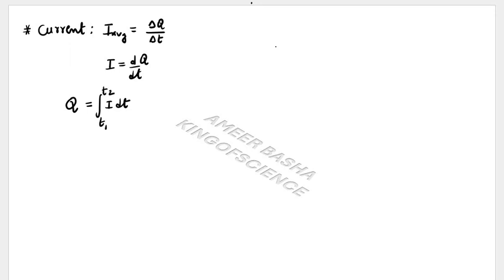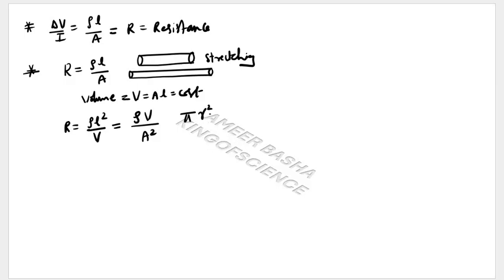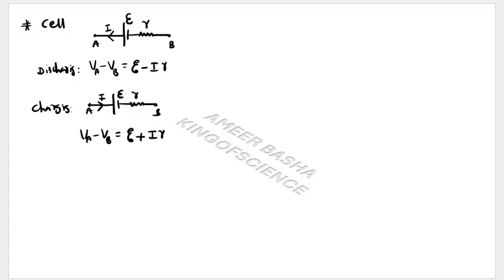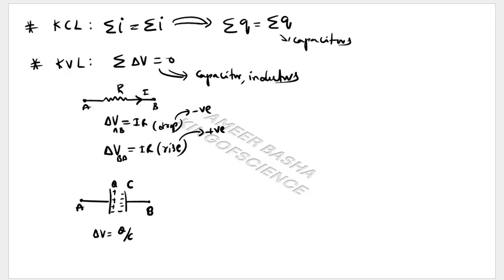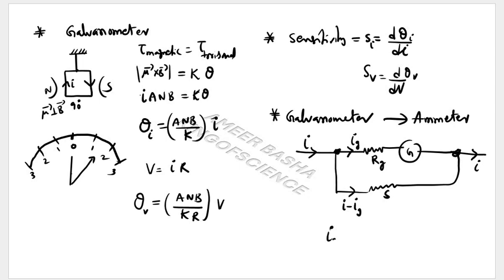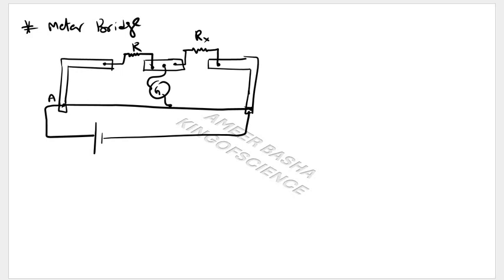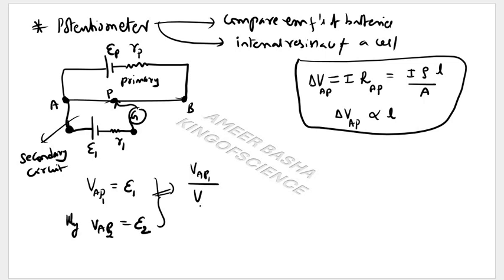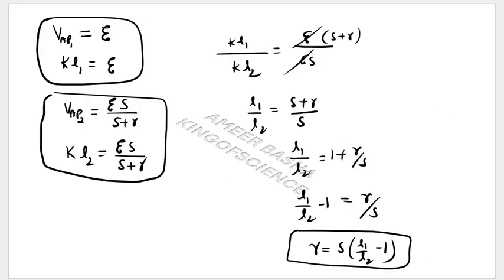92/CURRENT ELECTRICITY Quick revision#IIT-JEE(Main)NEET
CURRENT ELECTRICITY
Ohms Law
KVL and KCL
Kirchhoff's laws
Wheatstone bridge
Meter bridge
Electrical Power
Drift velocity
Quick Revision#Physics
Fast Revision#Physics